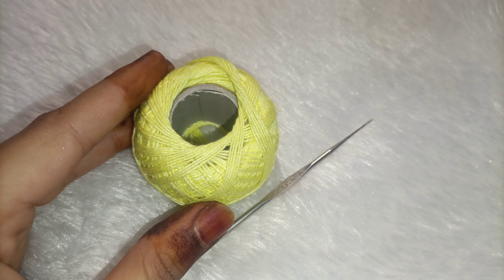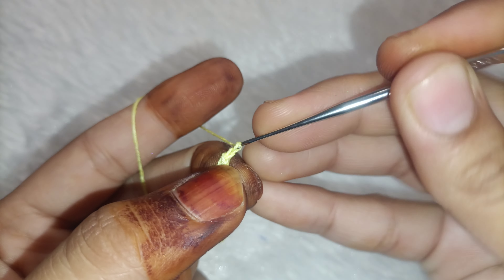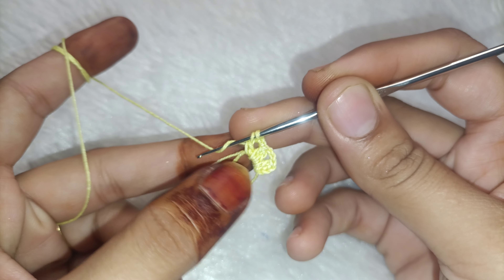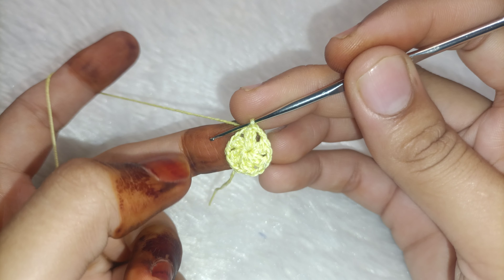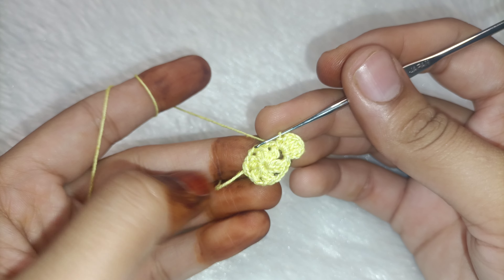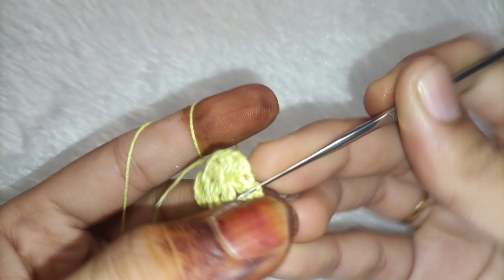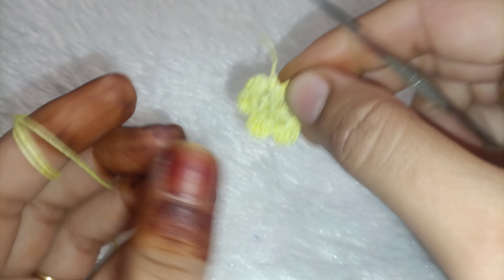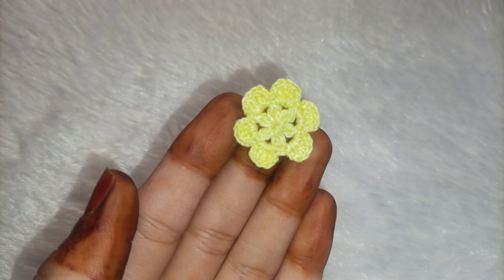Beautiful Crochet knitting Flower A step-by-step Tutorial in (Hindi)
Dalip Enterprises
H.O.: A-3,Amritpuri garhi, east of kailash,new delhi- 110065
 fact.:D-87, Hosiery Complex, phase-||
Extn.Noida U.P.